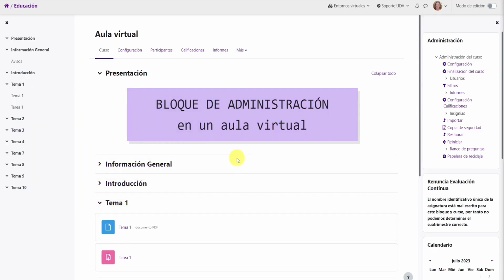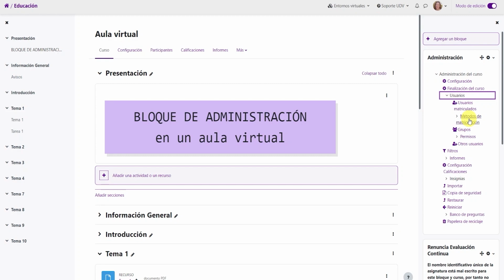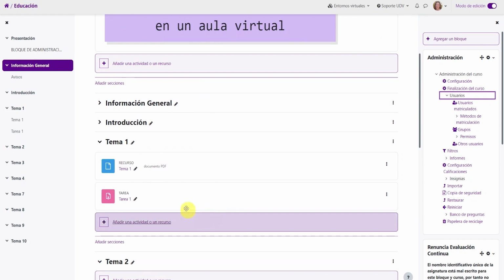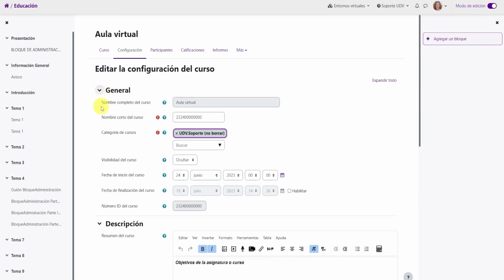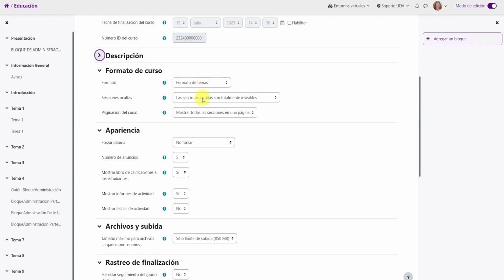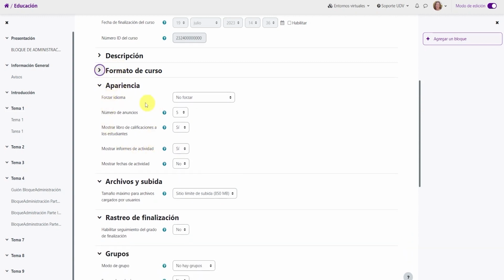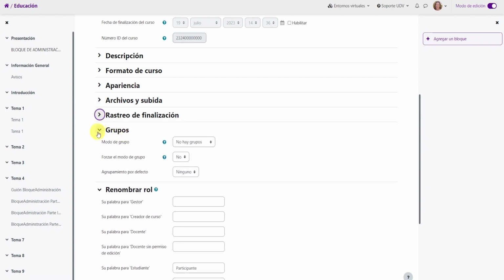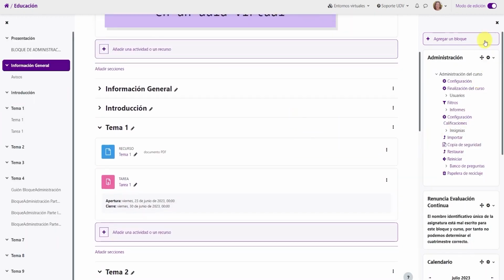Moodle: Administration Block (Lateral Panel)